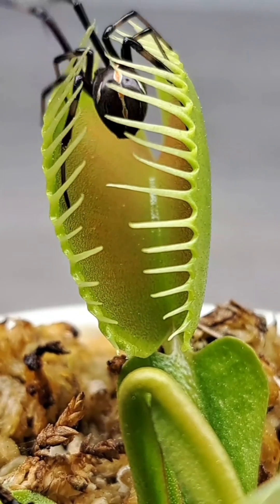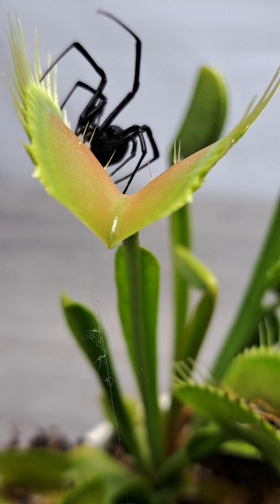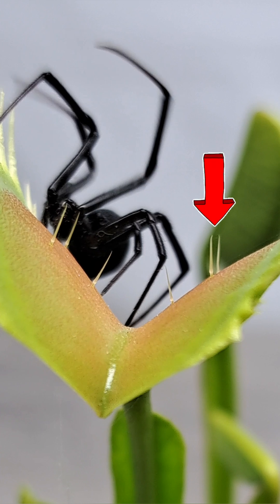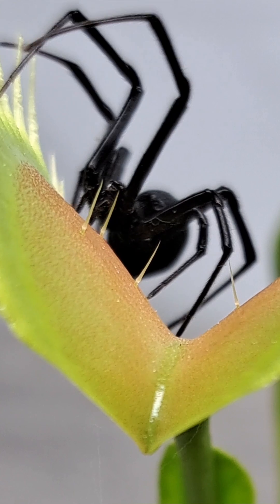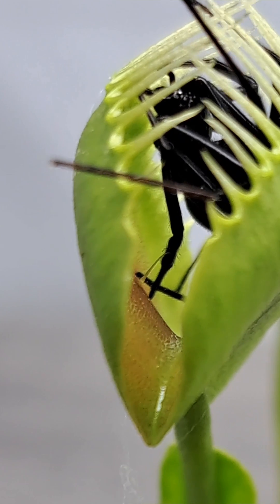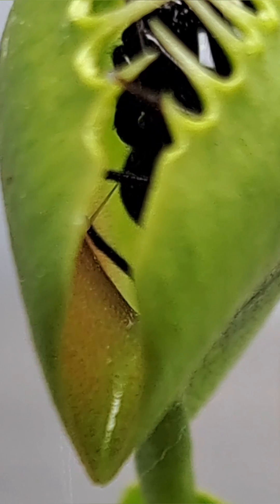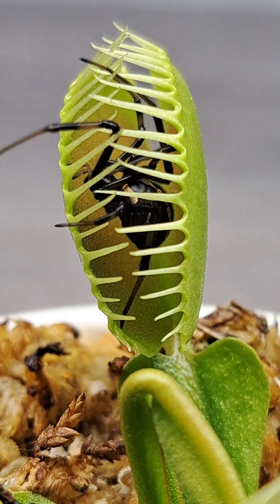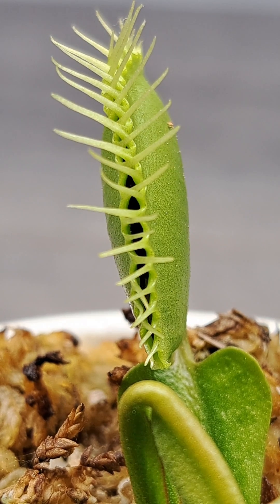This is how a venus fly trap knows when to close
🤔 How does the Venus fly trap know when to close?

A video explaining how the carnivorous plant dionaea muscipula knows when there is prey, and the perfect timing to close!!